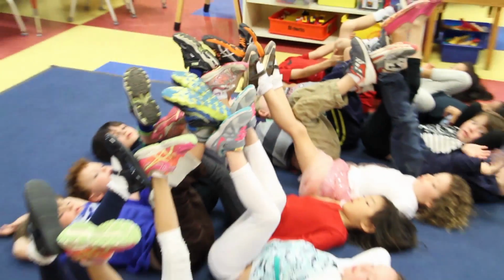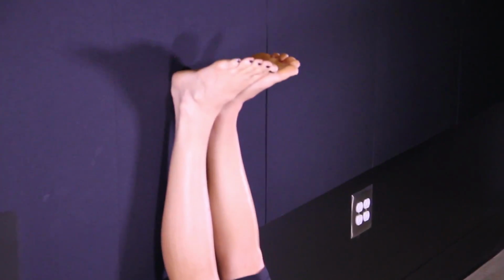MM 15 (2015-2016)